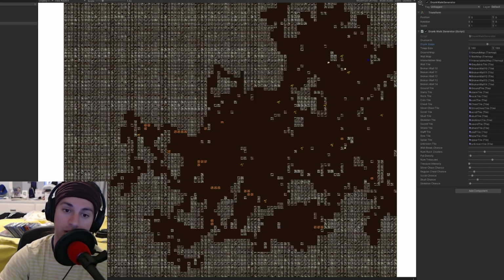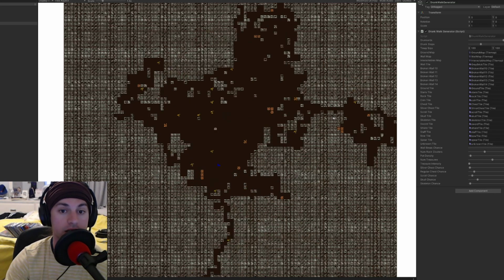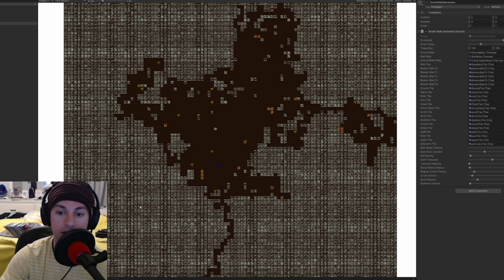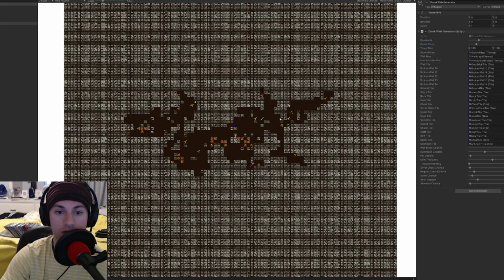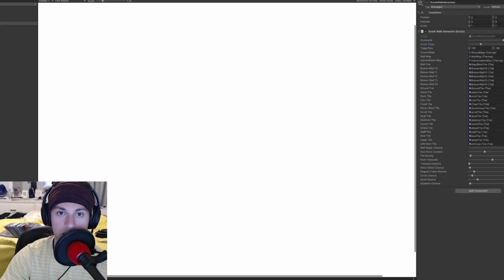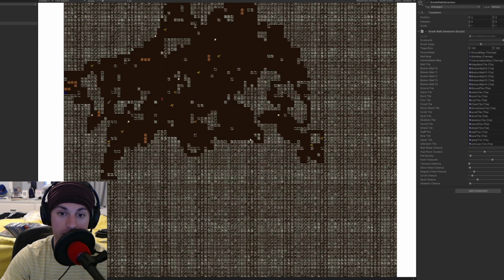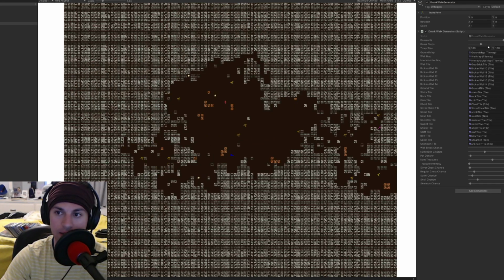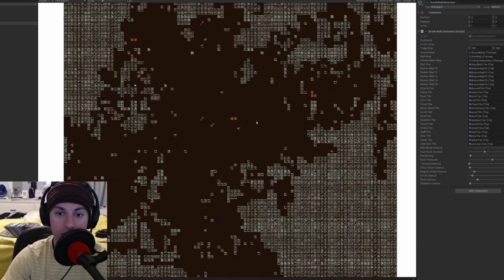Mystery Dungeon Game in Unity - 01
Progress update of a mystery dungeon style game I am making in Unity.

In this video, I demonstrate the floor generator. One floor will generate with random floor tiles and on those tiles, there will be treasures and a staircase.